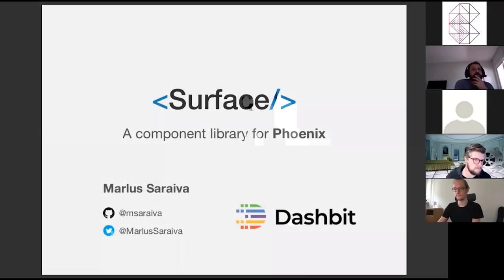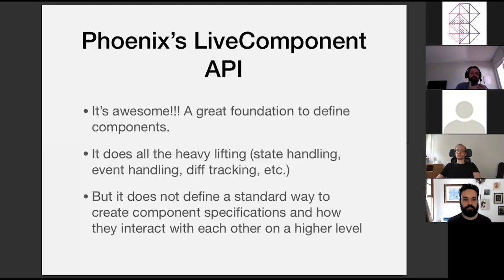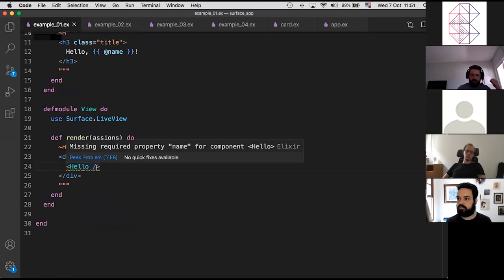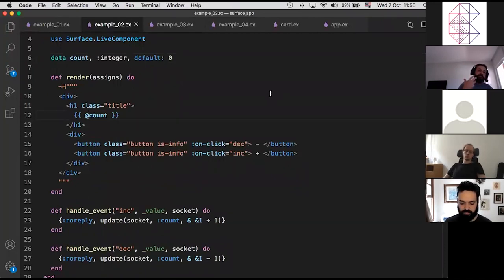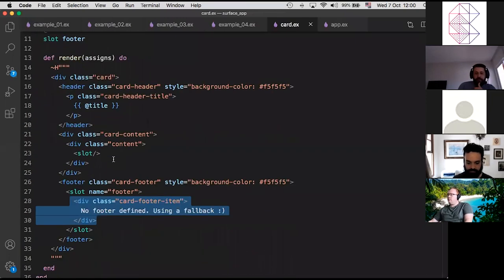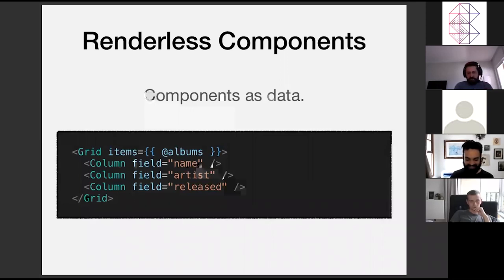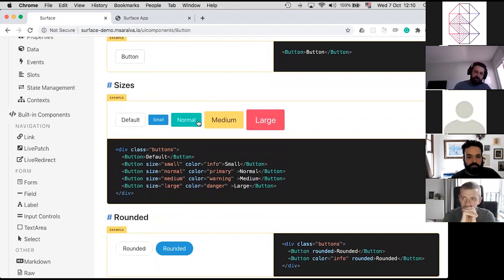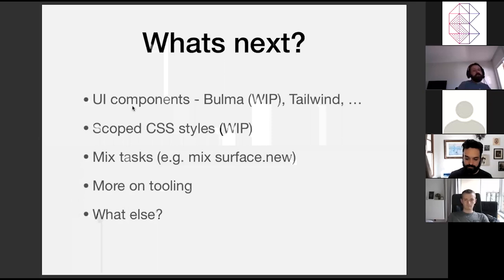Introducing Surface: A new component-based (...) - Marlus Saraiva | ElixirConf EU Virtual 2020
Introducing Surface - A new component-based library for Phoenix
by
Marlus Saraiva

ABSTRACT
Surface is a new library built on top of Phoenix LiveView that aims to help developers build interactive, real-time web applications using a more intuitive and component-friendly approach. Heavily inspired by other popular technologies like React and Vue.js, Surface brings some of the best features of those frameworks into the Phoenix world. In this talk, we'll discuss the main benefits of this new approach, the key concepts behind it and how it can improve productivity and maintainability.

THE SPEAKER - Marlus Saraiva

Marlus Saraiva is a Software Engineer with over 20 years of experience building systems and leading teams to deliver products in different domains and technologies. His work ranges from enterprise finance/accounting systems to open-source tools. Marlus currently enjoys being part of the R&D team at Dashbit creating exciting things like Broadway and Surface.